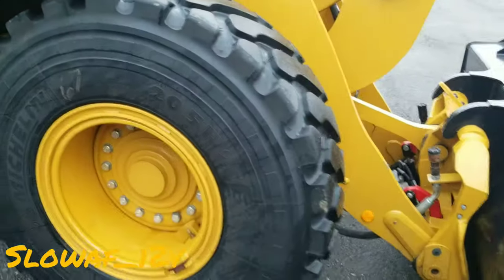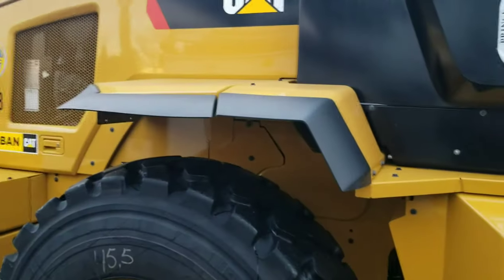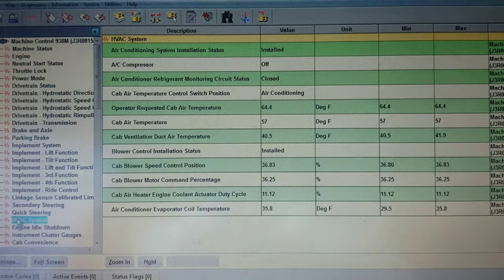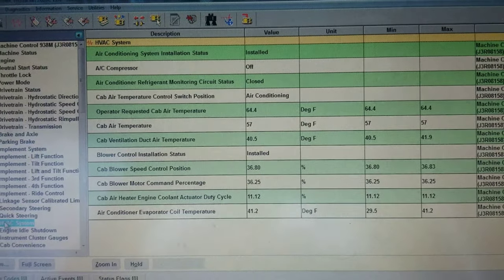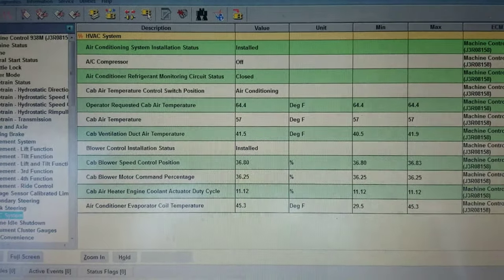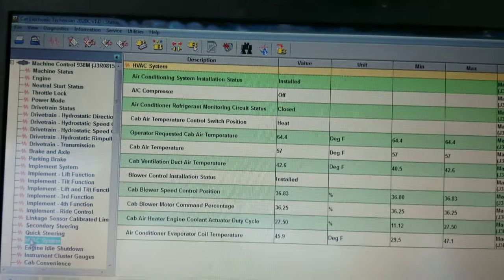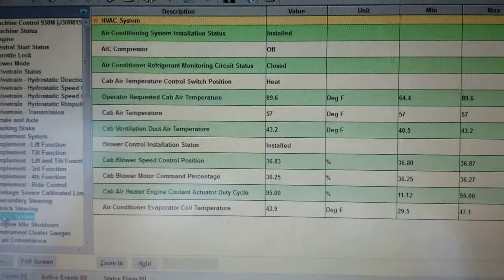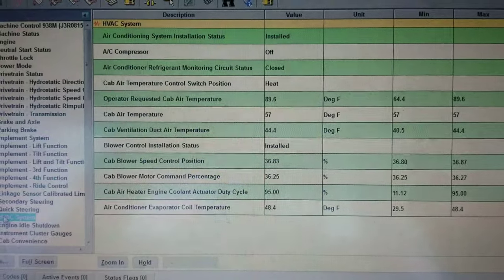HVAC Issues On A Cat 938M!!!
Proper Diag and Correction on a HVAC system on a Cat 938M Wheel Loader!!